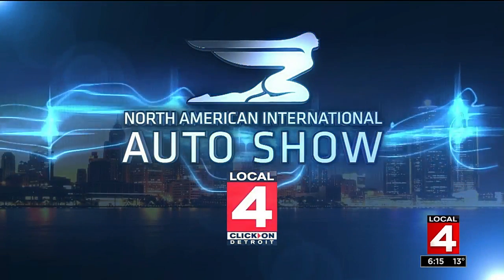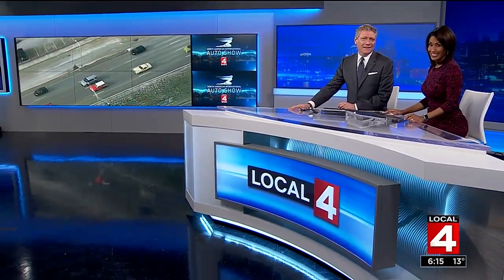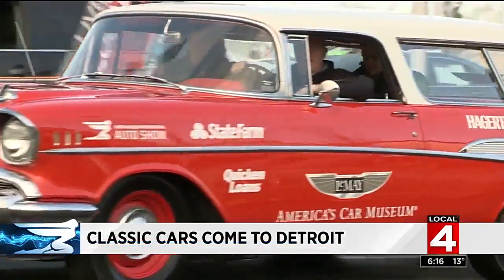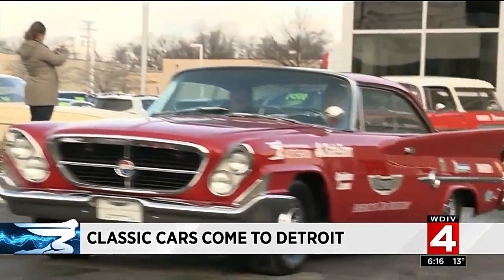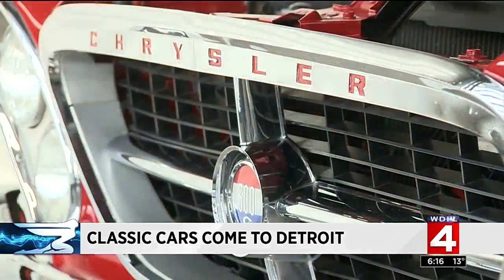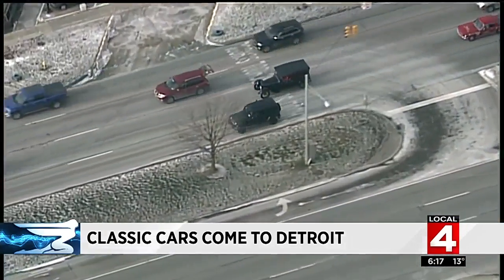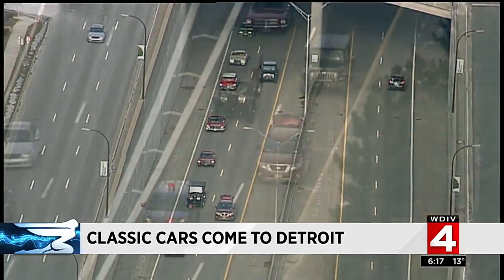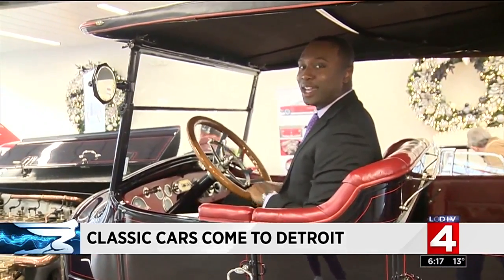Classic cars come to Detroit